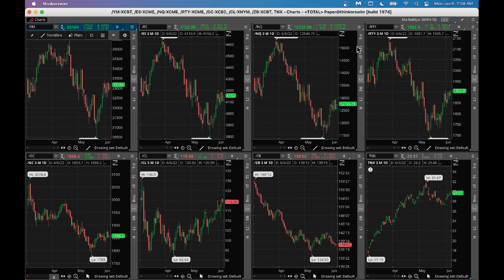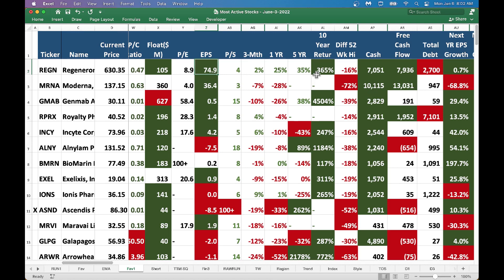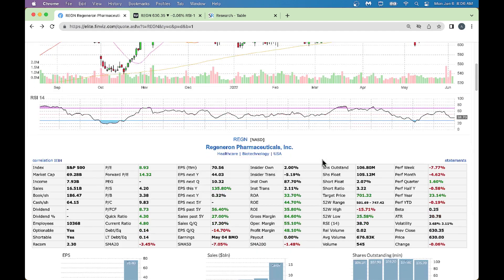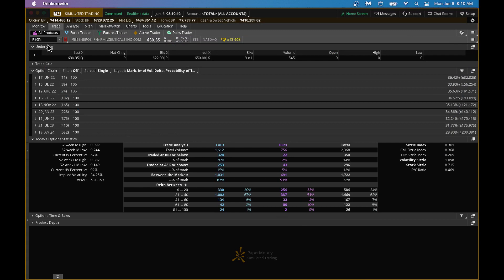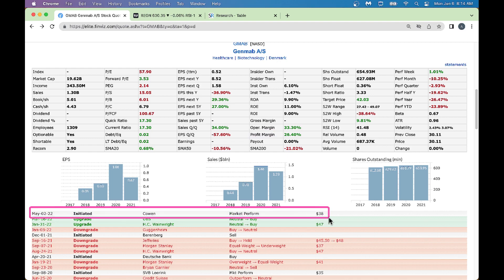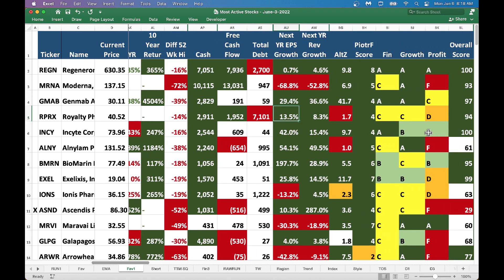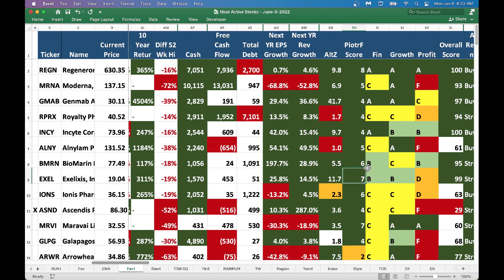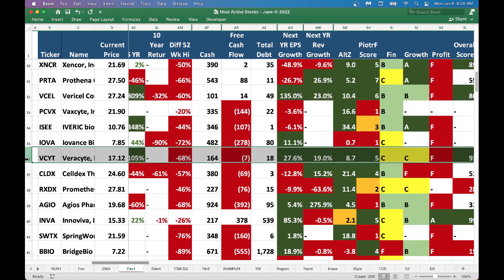Most Beaten down Biotech Stocks to Buy!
Biotech is one of my favorite industry to invest. Let us take a look at top Biotech stocks to buy!
REGN, RARE, GMAB, INCY, ZLAB, PRTA,VCEL